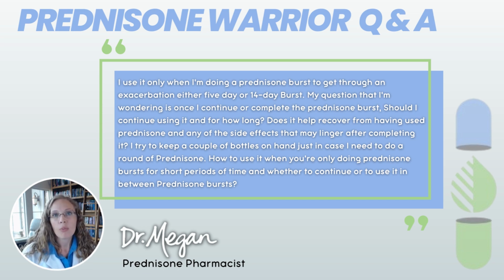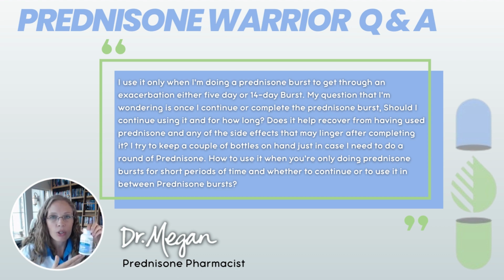75+ Scientific Articles and Nutranize Zone Ingredients - Dr Megan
Nutranize is a natural supplement designed to replenish essential nutrients that may be depleted by the use of the steroid, prednisone. This supplement can be taken to help reduce side effects and speed up the recovery process after a prednisone burst and is safe for all individuals, including those who have never taken prednisone.

Chapters:
00:00 - 06:12 - Using Nutranize When Doing Prednisone Bursts: How and When to Use It

Key Takeaways:
1. Nutranize helps with recovery after prednisone and lowers the risk of needing additional doses of prednisone.
2. Nutranize is a special supplement designed to naturally replenish nutrients lost from taking prednisone.
3. Nutranize is used to help reduce side effects associated with prednisone.
4. Nutranize should be taken for at least three weeks after finishing prednisone.

Nutranize Zone helps reduce your suffering by replenishing your body so that you can recover from prednisone.
Zone is formulated especially for people on prednisone.*
The first and only supplement you need while on prednisone.
Get your life back and feel like yourself again.

* ☑ Are You Making the Top 7 Prednisone Mistakes?

* 🤷‍♀️ Wondering if Prednisone caused your Side Effect? Use the Ultimate Prednisone Side Effect List to find out!

* 📅 Need Personal Help? Schedule a 1:1 Prednisone Consultation with Dr. Megan